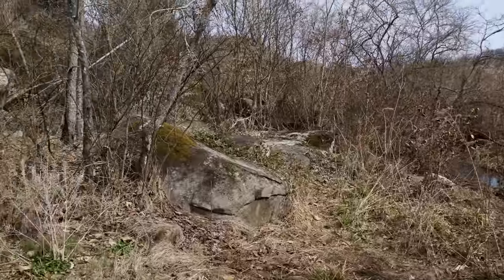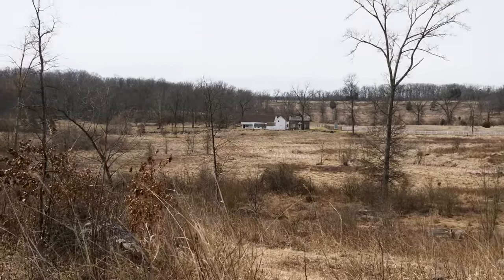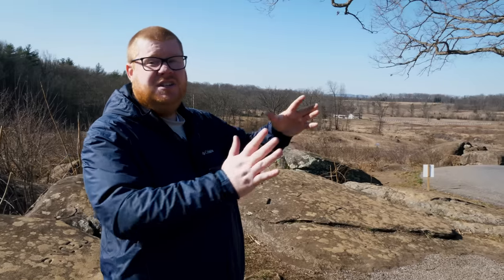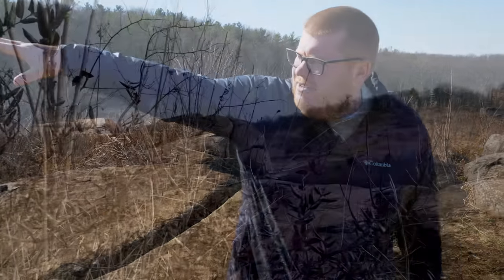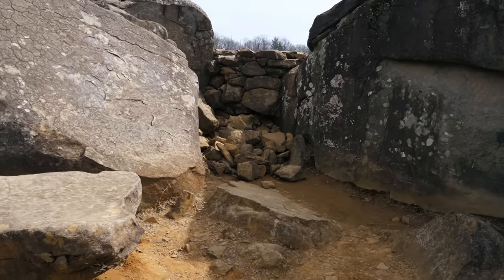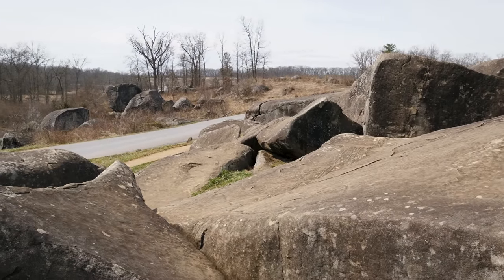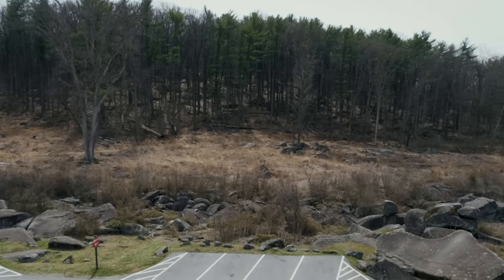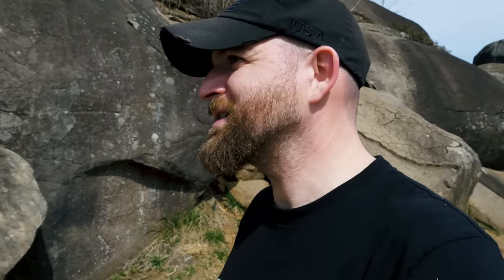The Slaughter at Devil's Den (Gettysburg) | History Traveler Episode 132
Part 7 of the Gettysburg series.

One of bloodiest and most sinister looking parts of the Gettysburg battlefield has to be the rocky area known as Devil's Den. It was here that Confederates from Hood's division attacked the Union left flank on July 2, 1863 which resulted in some of the most brutal fighting during the entire 3 day battle. We're taking a look at Devil's Den the way that few have before by getting off of the beaten path and walking the ground in the same way that the men who fought there did. Much to see and learn here!

Check out The Battle of Gettysburg Podcast wherever you listen to podcasts!

I'm a huge fan of the Ekster products. Use this link to purchase one of their state of the art wallets. Seriously good stuff!

This is the card that I've used that has put me in a place to get a FREE trip to Europe

Song: "Memento Mori" by The Duke of Norfolk